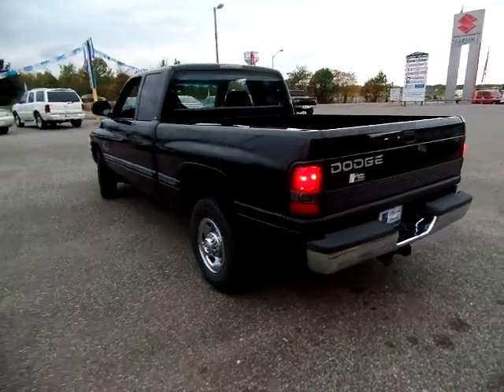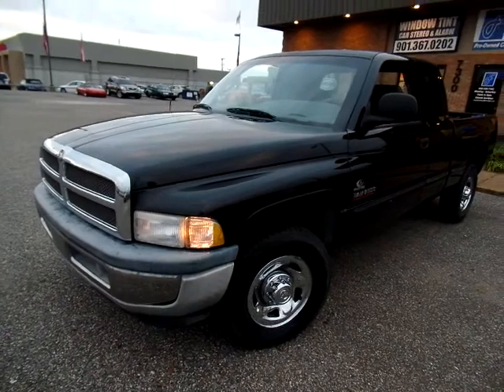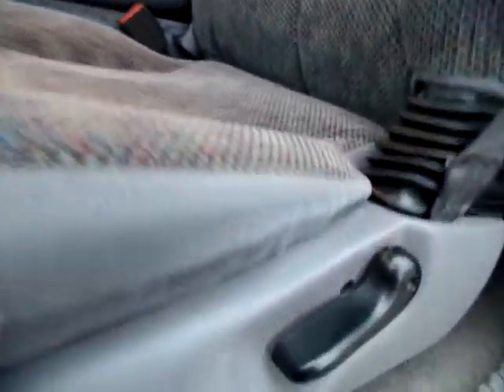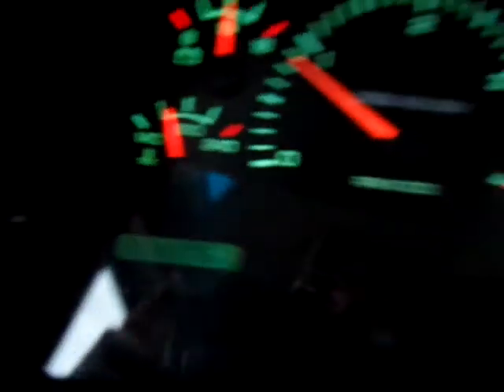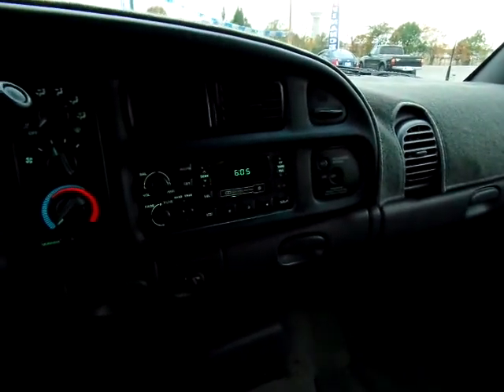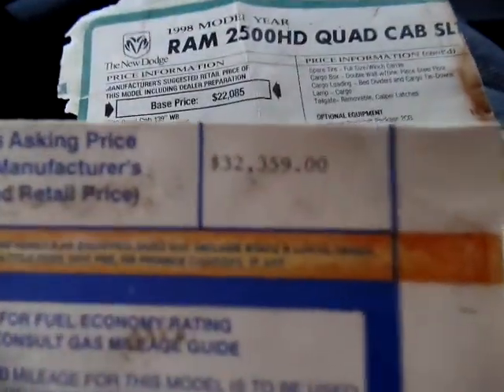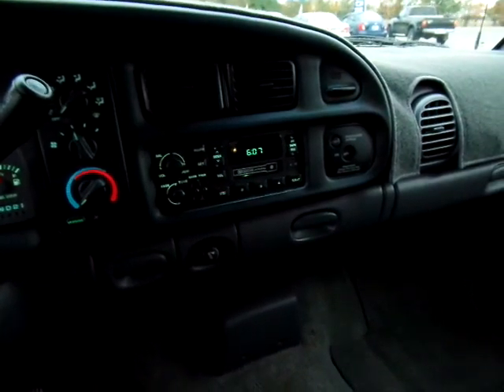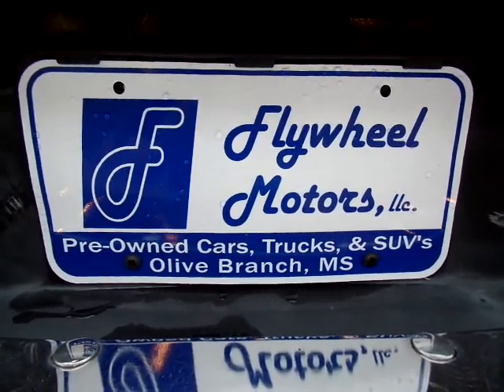Low Mileage 98 Ram 2500 Diesel For Sale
Low Mileage Diesel Ram 2500 with 1 Owner on the History Report!      For More Value Ask About Our In-House Program on This 3/4 Ton Dodge Truck!           Flywheel Motors, llc. is a Family Owned Business Located in Olive Branch, MS. For Us it is More About Serving You than Selling You!  So Give Us a Try.  You Will Be Glad You Did!